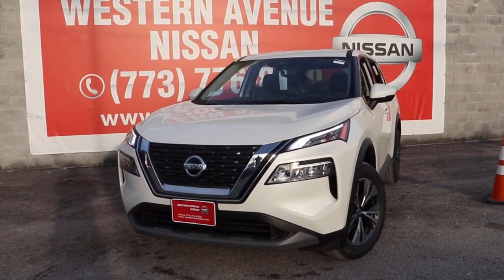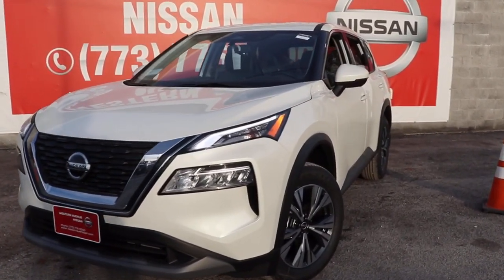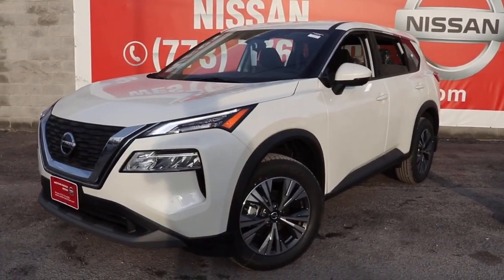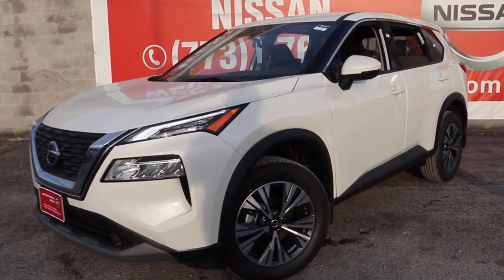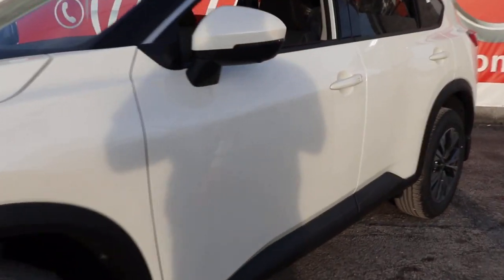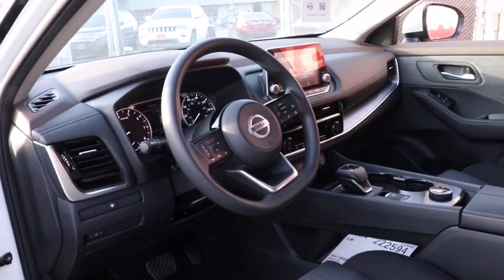2021 Nissan Rogue Chicago, Matteson, Oak Lawn, Orland Park, Countryside IL 210231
Pearl White Tricoat [LISTING TYPE] 2021 Nissan Rogue available in Chicago, Illinois at Western Ave Nissan. Servicing the Matteson, Oak Lawn, Orland Park, Countryside IL area.

Pearl White Tricoat 2021 Nissan Rogue SV AWD CVT with Xtronic 2.5L I4 DOHC 16V AWD.brbrNissan-- Innovation That Excites !! Building Great Vehicles with many options like Nissan Intelligent Key with Push Button Ignition, Remote Engine Start System with Intelligent Climate Control ,Hybrid system,Intelligent All-Wheel Drive,Intelligent Trace Control, Intelligent Engine Braking,Intelligent Cruise Control LED headlights,LED taillights,Intelligent Auto Headlights, Motion Activated Liftgate,Advanced Drive-Assist Display,Apple CarPlay,Android Auto, NissanConnect Services powered by SiriusXM ** Siri Eyes Free Hands-free Text Messaging Assistant * Bluetooth Hands-free Phone System, Leather-appointed seats, Quick Comfort heated front seats, Bose, Bluetooth streaming, SiriueXM, USB Ports and Aux in Jack, Blind Spot Warning Power Panoramic Moonroof. Nissan Navigation System, Intelligent Around View Monitor, Rear Cross Traffic Alert... ***All Prices plus TTD and Destination must qualify for incentives. ***Vehicle equipment may vary from Description! Recent Arrival! 25/32 City/Highway MPGbrbrbrWe Are Your Chicago, IL New and Certified Pre-owned Nissan Dealership near Berwyn, Burbank, Calumet City, Cicero, Elmhurst, Evanston, Franklin Park, La Grange, Matteson, Melrose Park, Morton Grove, Northbrook, Oak Lawn, Oak Park, Orland Park, Tinley Park. Are you wondering, where is Western Ave Nissan or what is the closest Nissan dealer near me? Western Ave Nissan is located at 7410 South Western Ave, Chicago, IL 60636. You can call our Sales Department at , Service Department at , or our Parts Department at . Although Western Ave Nissan in Chicago, Illinois is not open 24 hours a day, seven days a week  our website is always open. On our website, you can research and view photos of the new Nissan models such as the 370Z, Altima, Armada, Frontier, GT-R, LEAF, Maxima, Murano, NV Cargo, NV Passenger, NV200, Pathfinder, Rogue, Rogue Sport, Sentra, Titan, Titan XD, Versa or Versa Note that you would like to purchase or lease. You can also search our entire inventory of new and used vehicles, value your trade-in, and visit our Meet the Staff page to familiarize yourself with our staff who are committed to making your visit to Western Ave Nissan a great experience every time.